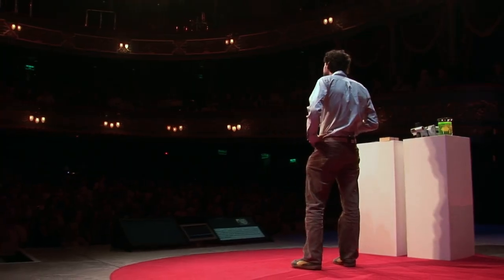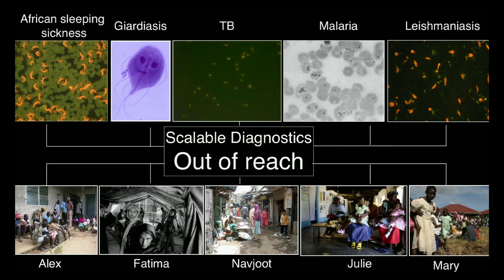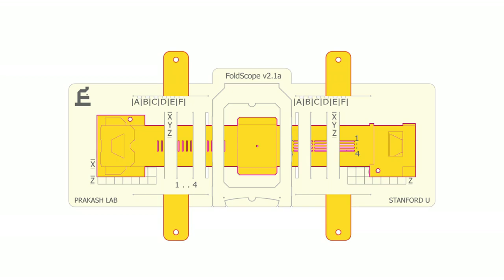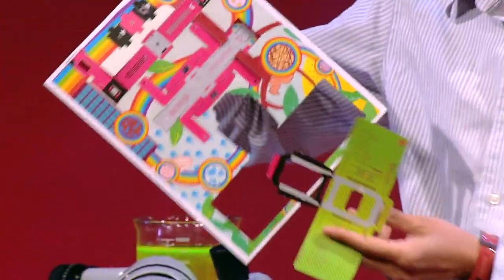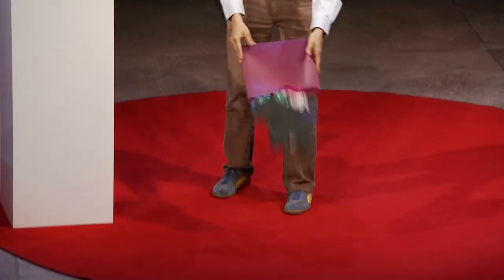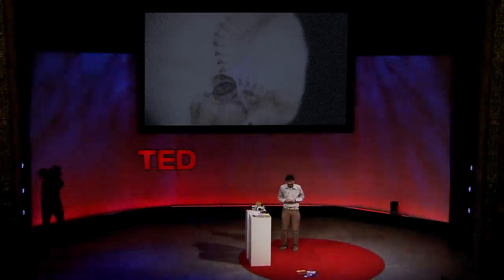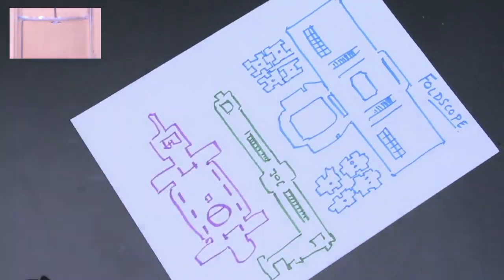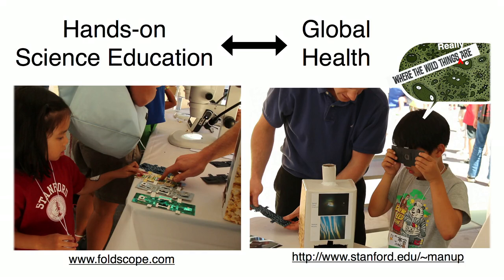Manu Prakash: A 50-cent microscope that folds like origami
Perhaps you've punched out a paper doll or folded an origami swan? TED Fellow Manu Prakash and his team have created a microscope made of paper that's just as easy to fold and use. A sparkling demo that shows how this invention could revolutionize healthcare in developing countries ... and turn almost anything into a fun, hands-on science experiment.